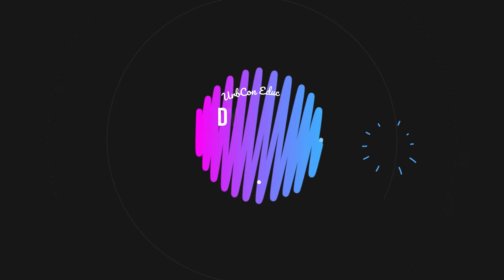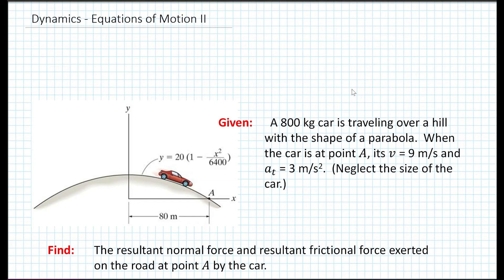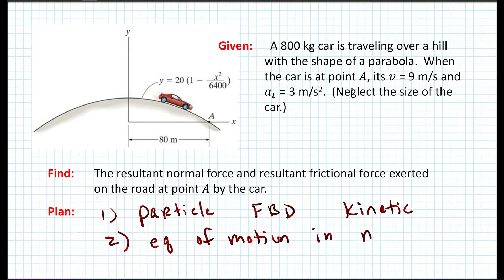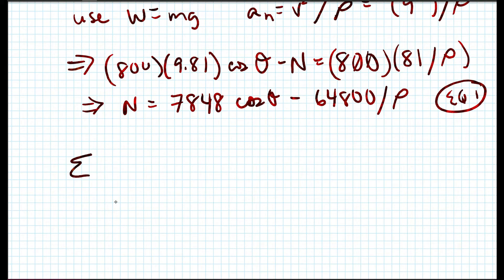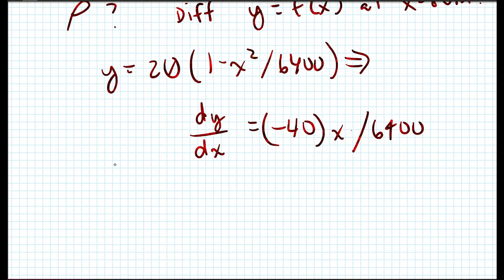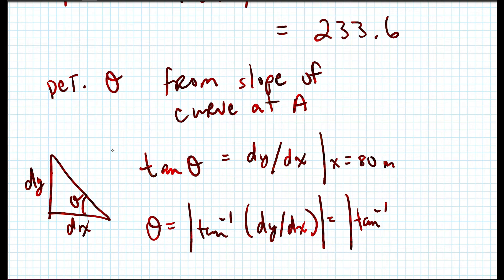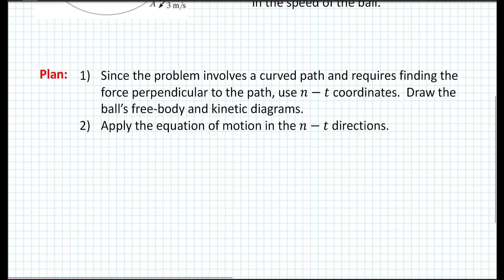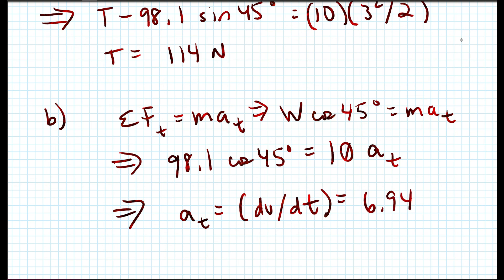Dynamics equations of motion 2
Equations of motion using normal and tangential coordinates.